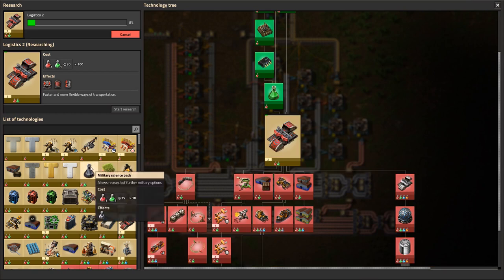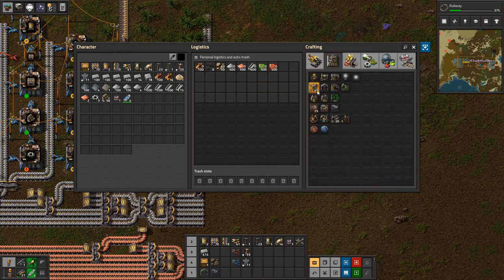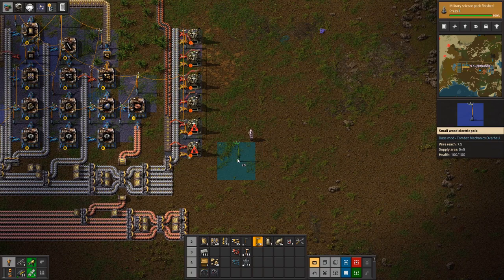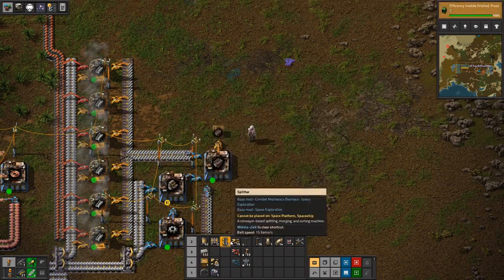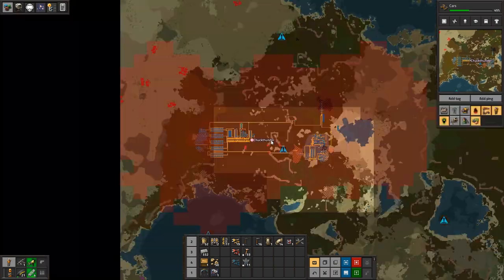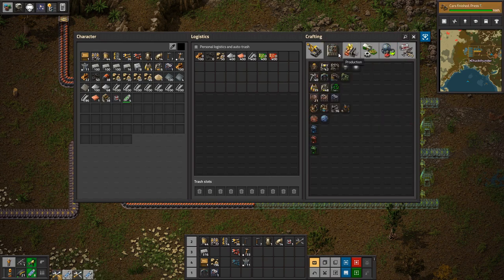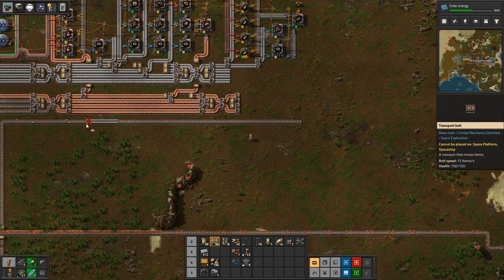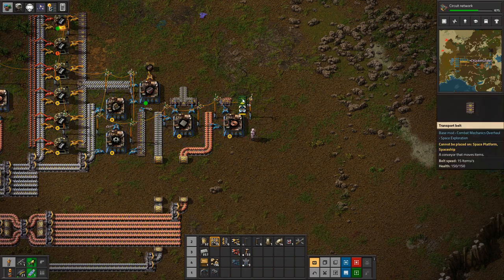Let's Play Factorio : Space Exploration Ep:7 MORE FACTORIES